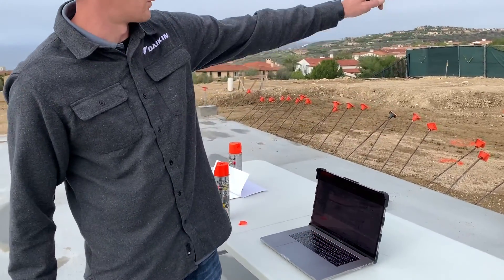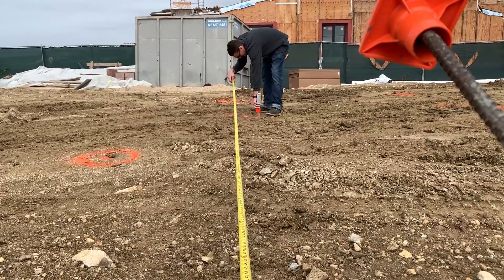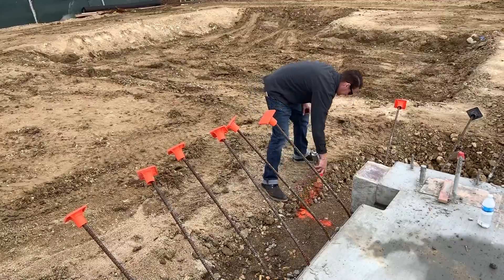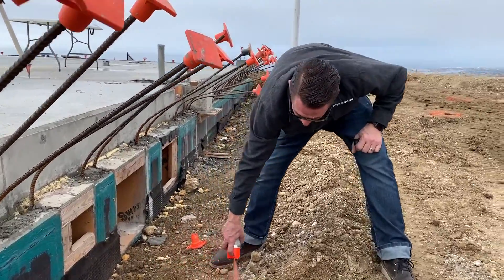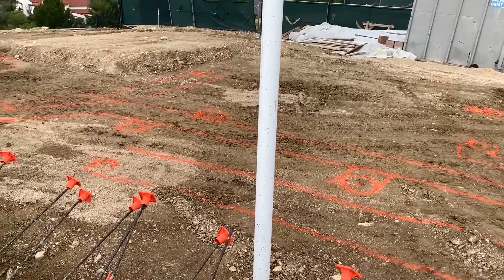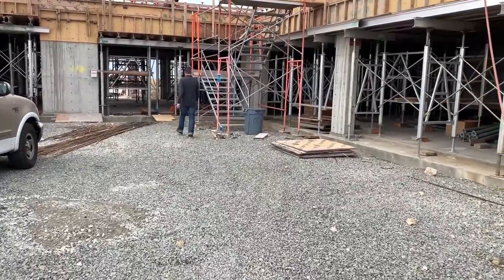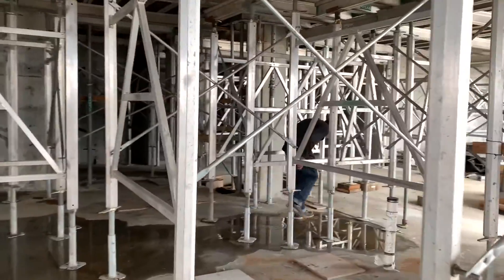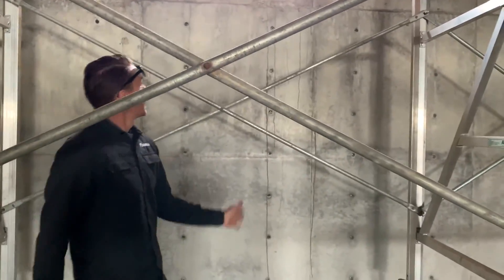Underground HVAC duct work Newport Coast California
Watch as we lay out Underground ductwork in Newport Coast, CA. In order to ensure perfection, we have to lay these ducts out perfectly. We only get one shot at this, so every detail is considered. We carefully measure and mark the soil, so the trenches can be dug to fit our duct system perfectly.

The trench will be dug at 2 foot wide. This will give us just a small amount of adjustment for when we do the final layout with the laser. Our duct design is nicely laid out on the soil and ready for trenching.
Deep under the concrete foundation is our equipment room. This is where we will have 3 units. Only 1 of which will have ducts coming through the concrete and buried under ground. We carefully map out the place for our refrigerant piping so the concrete coring company can come in behind us and core a hole for us.